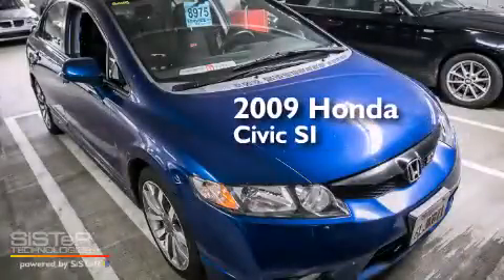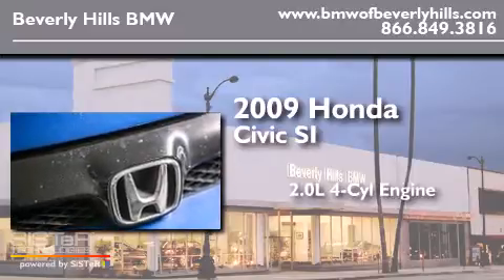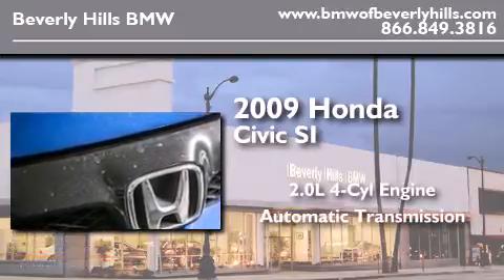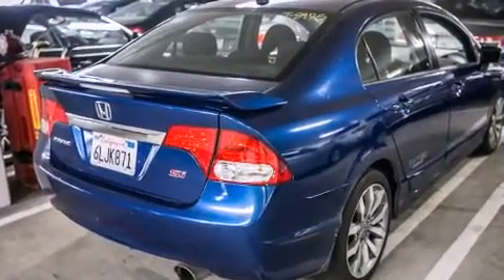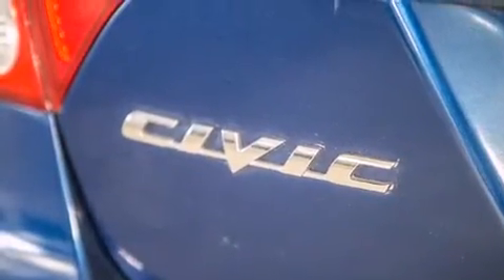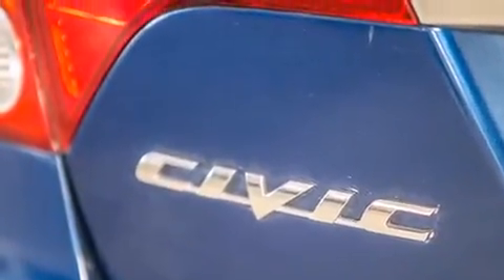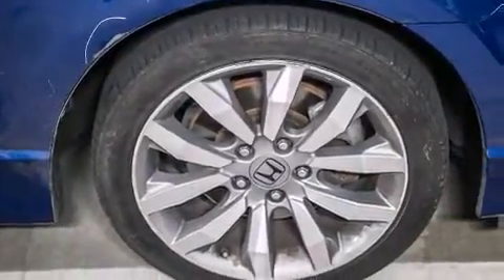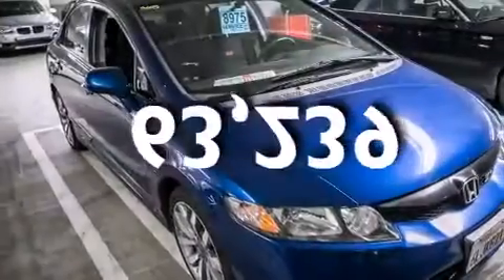2009 Honda Civic Beverly Hills CA 90036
Year : 2009
 Make : Honda
 Model : Civic
 Engine : 2.0L I-4 cyl
 Trans . : Automatic
 Exterior : Blue
 Miles : 63,239
 Interior : Black

 2009 Honda Civic Beverly Hills CA